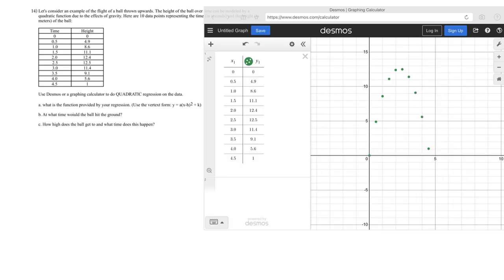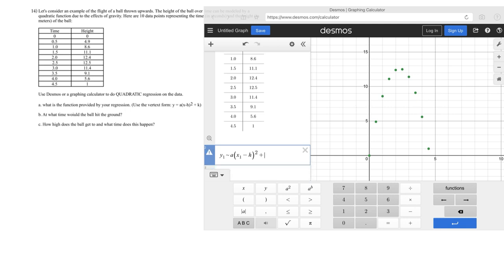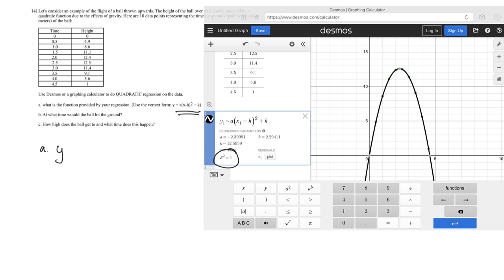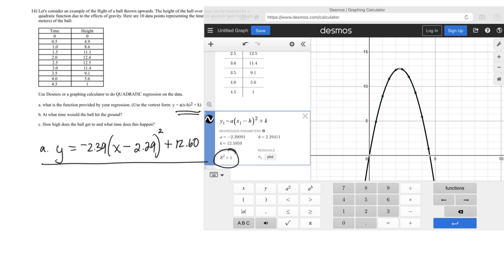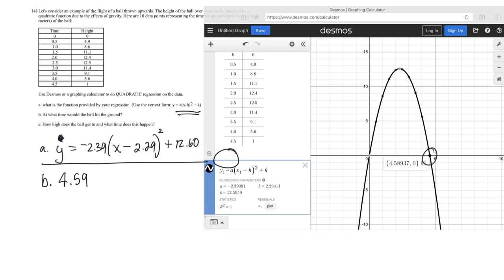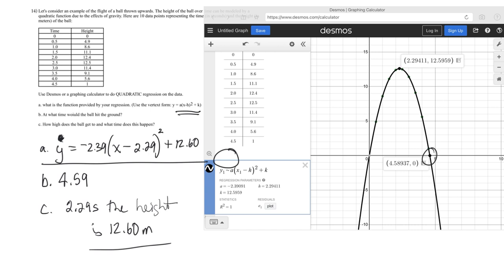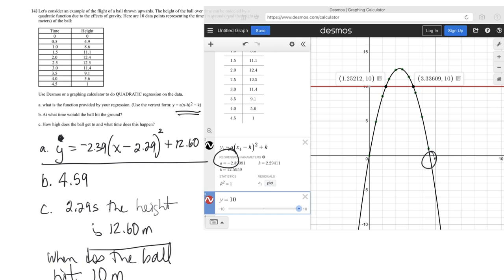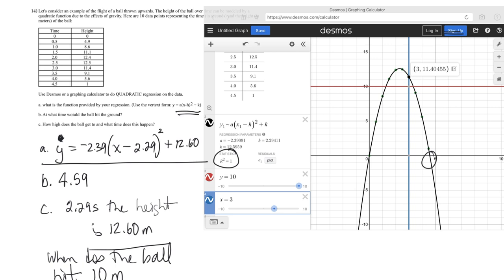24FL MTH0032 Quadratic Regression